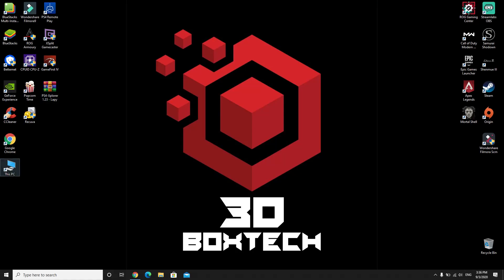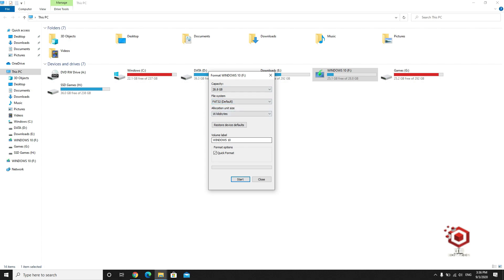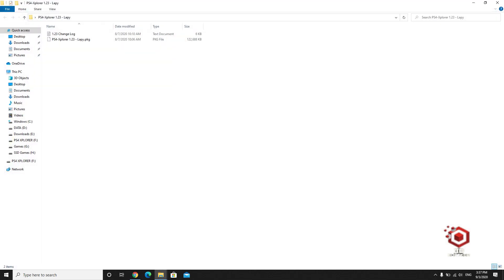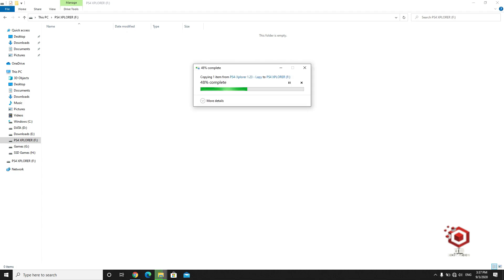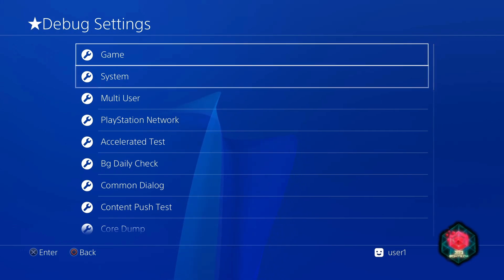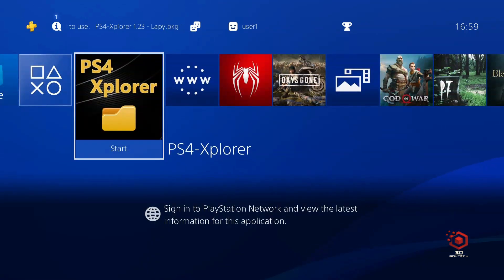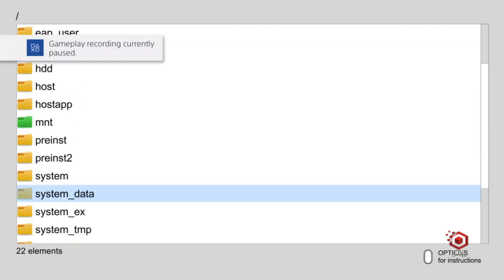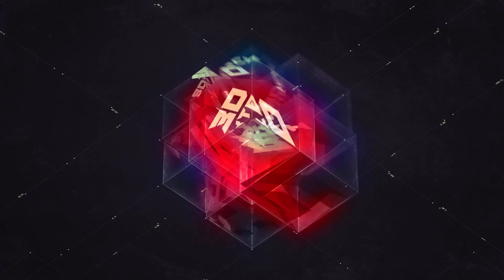Jailbreak PS4 | How To Install PS4 Xplorer 1.23 | Removing Annoying Update Message | Tutorial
In this Video I will Show you How You Can Install PS4 Xplorer 1.23.

SYSTEM SPECIFICATION
                                 ASUS ROG G752VY
                             Mouse ASUS ROG Gladius
                               Mouse Pad ASUS ROG
                       HEADSET Logitech G633 DTS 7.1
               CPU Core i7 2.6GHZ 6th Gen Turbo 3.5GHZ
                  GPU GTX980M 4GB G-Sync IPS Panel
                                       DDR4 16GB
                                           1TB SSD